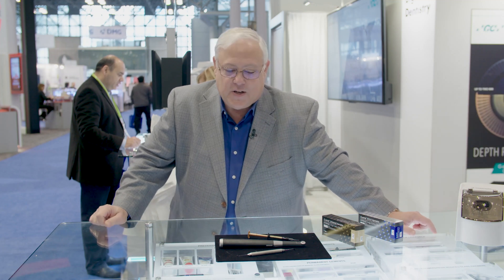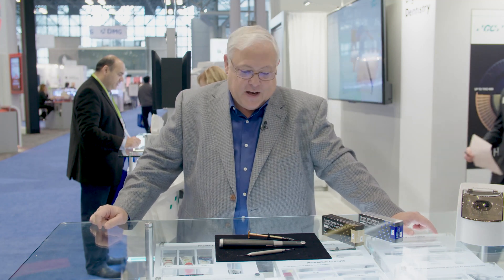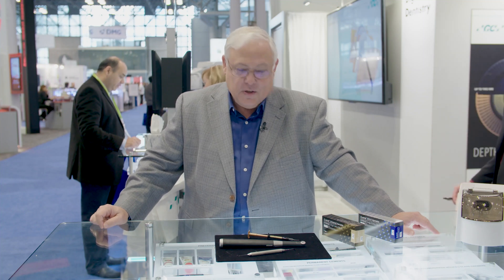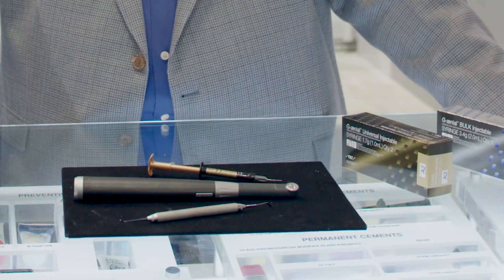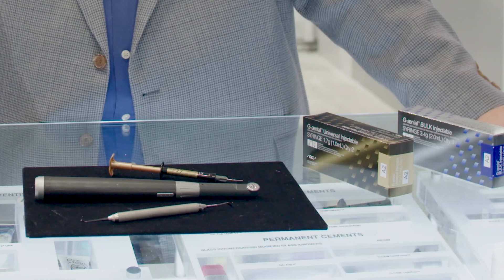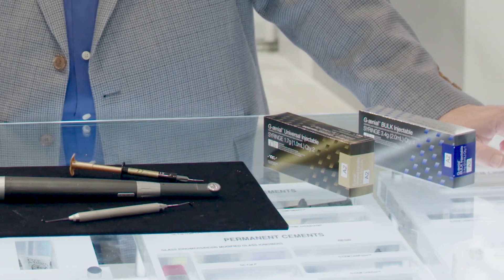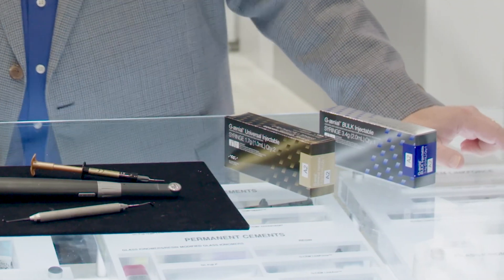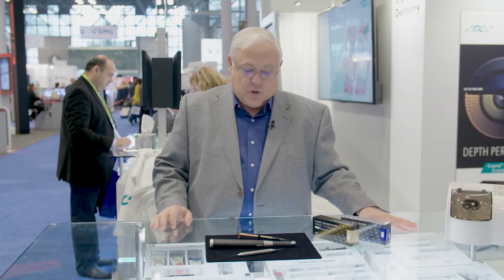New G-aenial Injectable Composites - Dr. Mark Pitel (Greater New York 2018)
Dr. Mark Pitel talks about why he likes working with G-aenial Universal Injectable and G-aenial BULK Injectable.